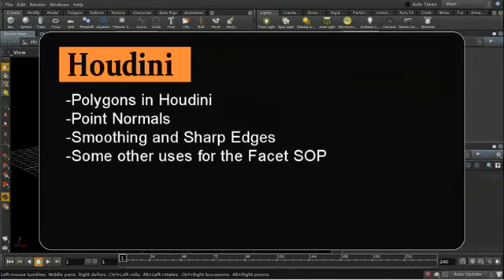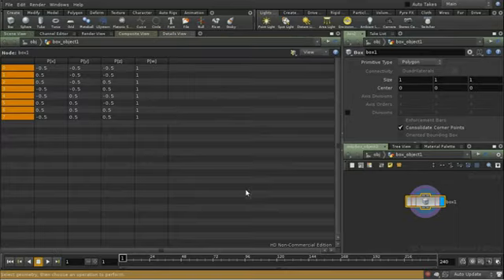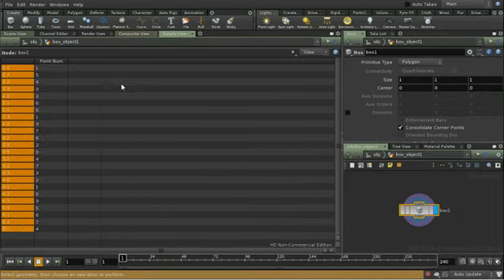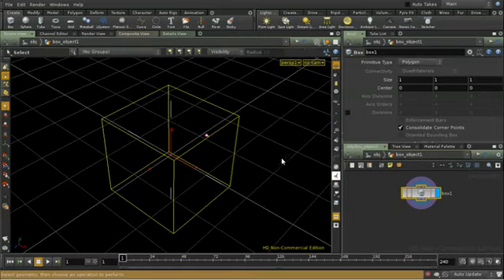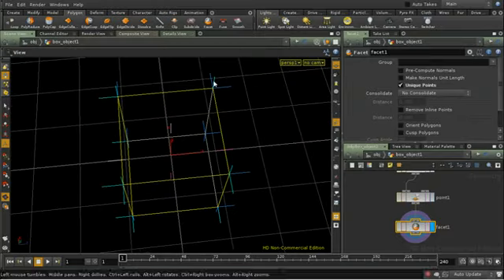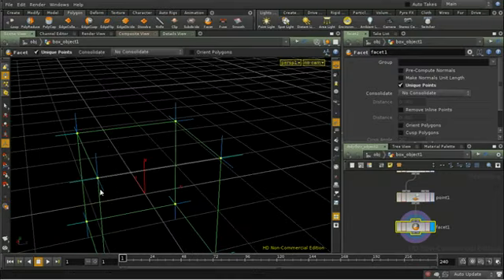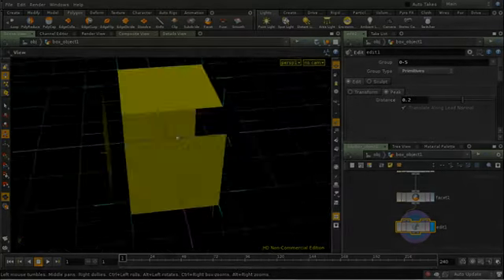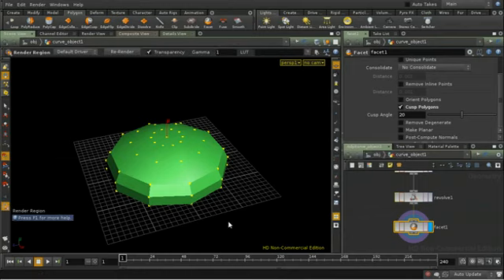Basics Polygons 1| Houdini Tutorials